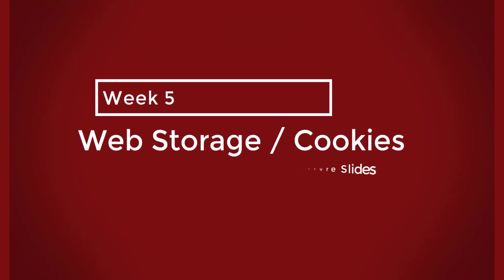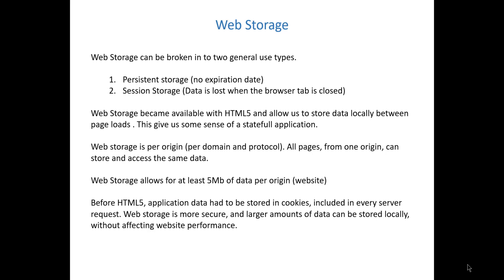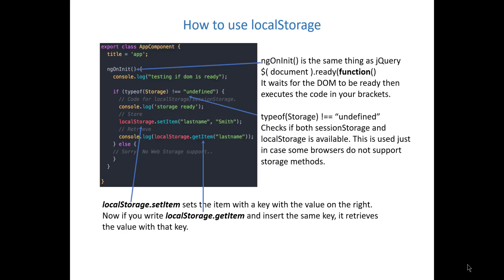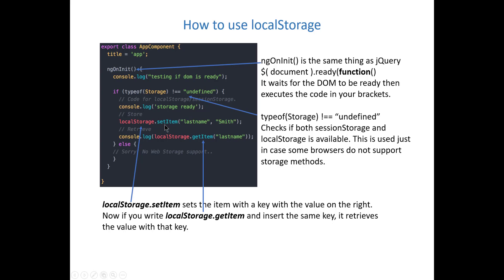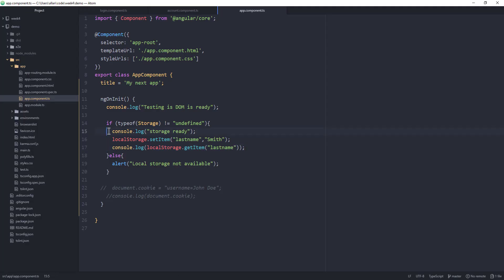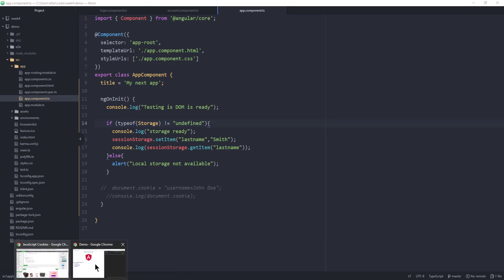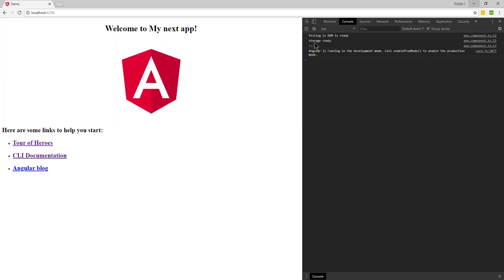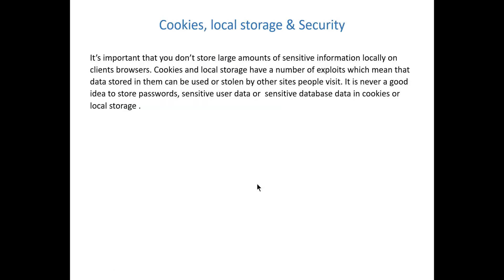week5 web storage